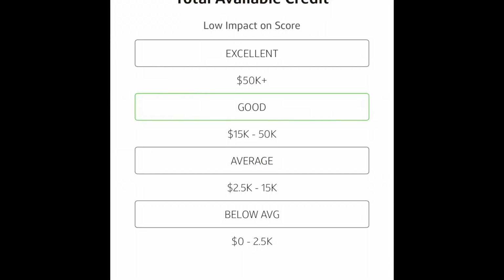How To Increase Your Credit Limit In 2 Minutes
Darrell Coleman
Aka "Shamrock"

You now have a claim to a stock like Apple, Ford, or Facebook. In order to keep this claim to your stock, sign up and join Robinhood using my